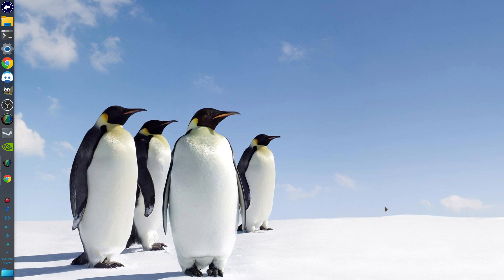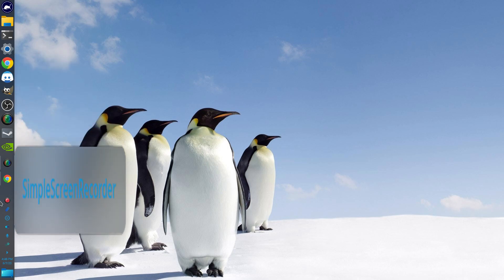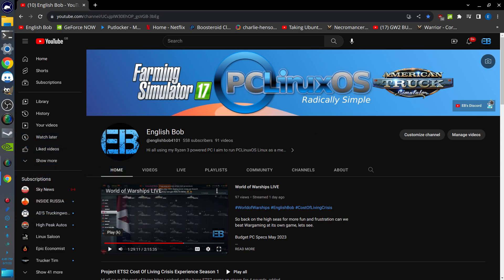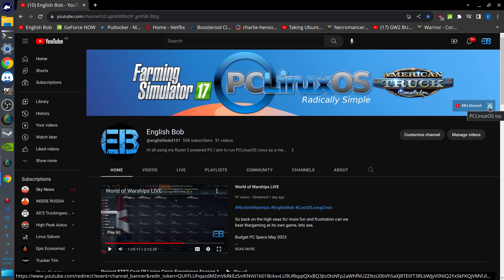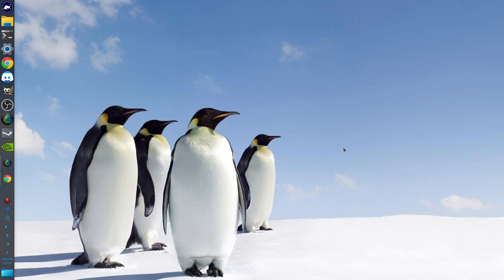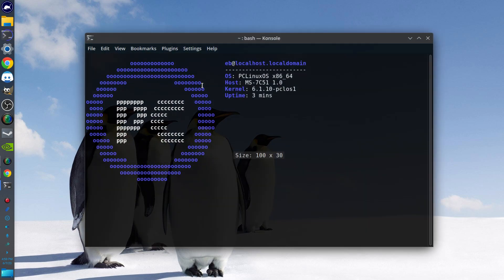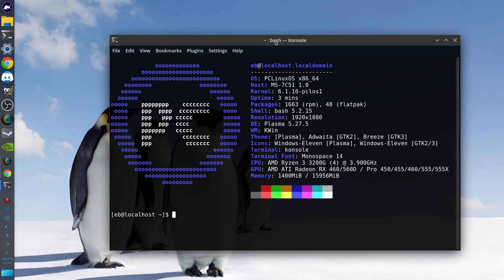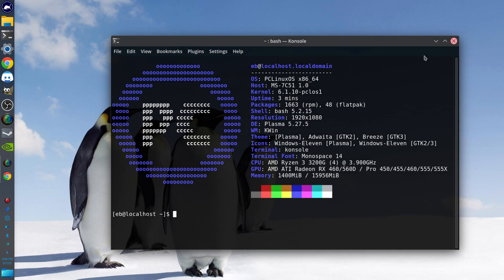NEW Improved PCLinuxOS iso Available!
Welcome all to an exciting new release of the PCLinuxOS iso which is NOW available from the shortcut link on my Youtube header which now includes Google Chrome browser OOB and full live environments so you can test it from a USB drive, enjoy all.